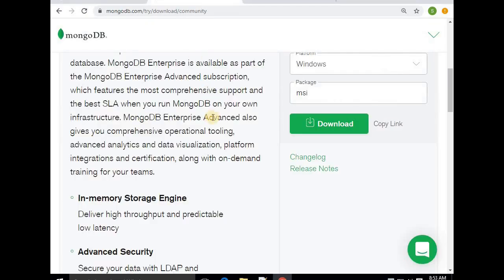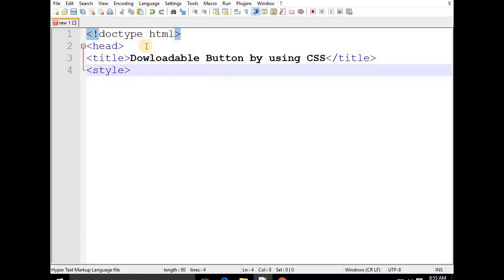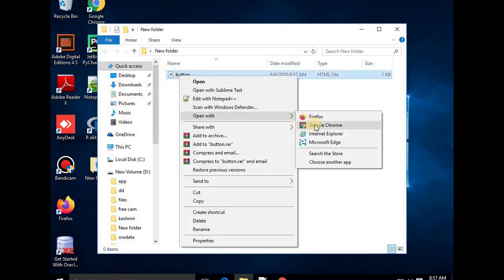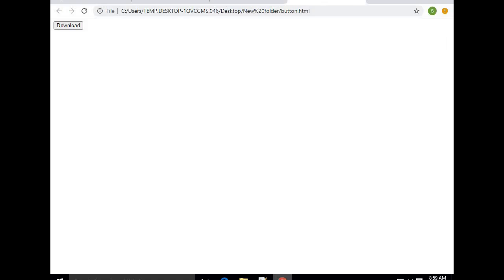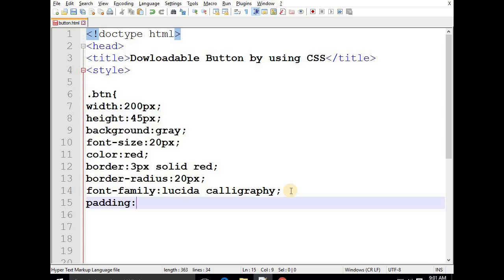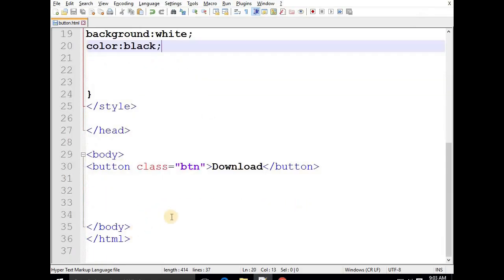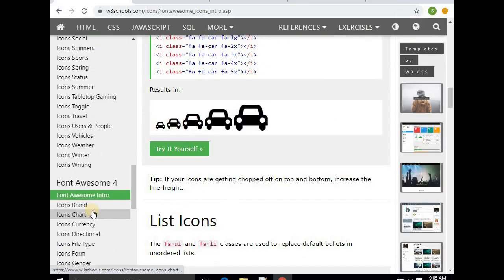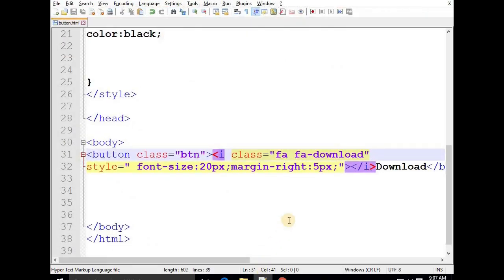Downloadable Button using HTML and CSS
Learn all programming languages at a single place.
lesson content downloadable button design using HTML and CSS ...